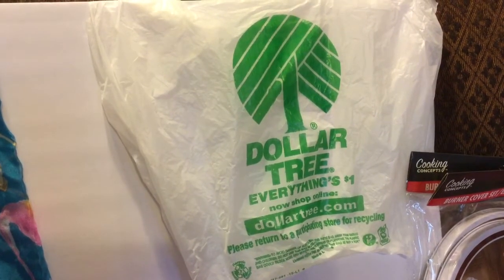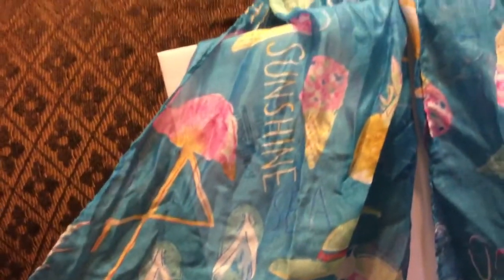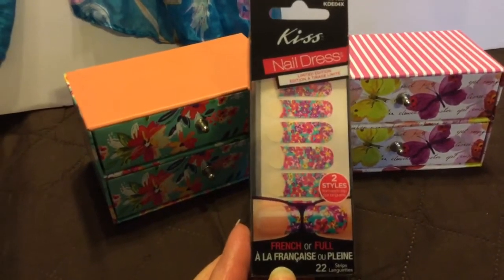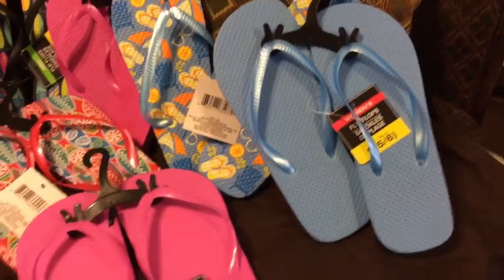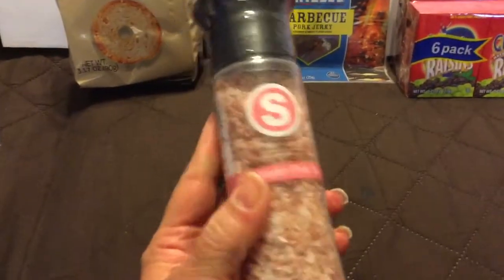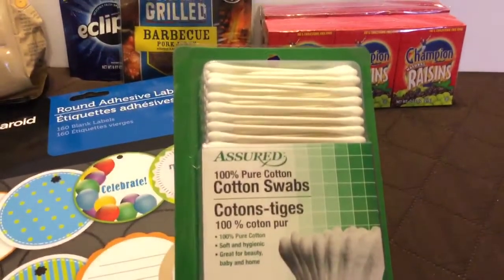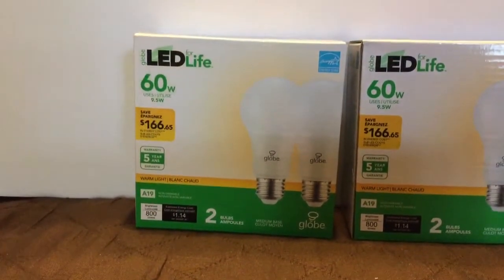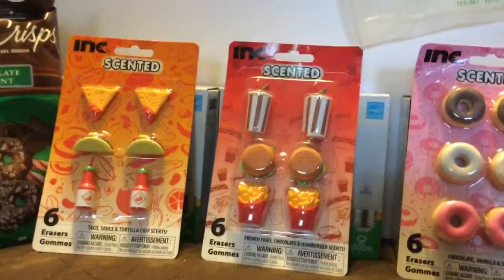Dollar Tree Haul for last two weeks of April 2017! Are you ready for Summer?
via YouTube Capture - Dollar Tree Haul for last two weeks of April 2017! Are you ready for Summer?